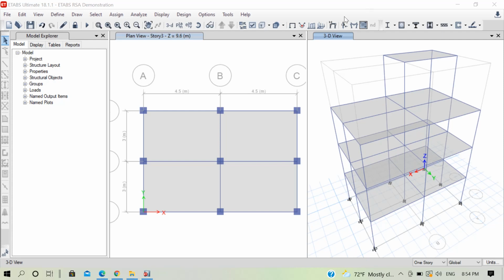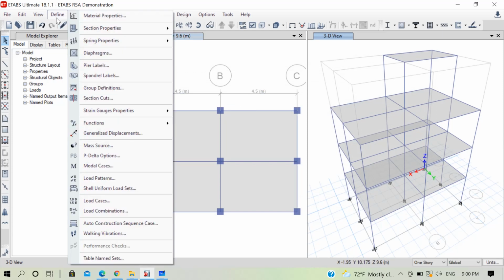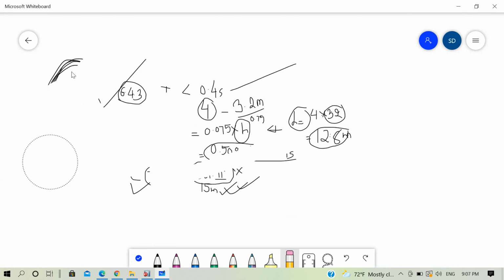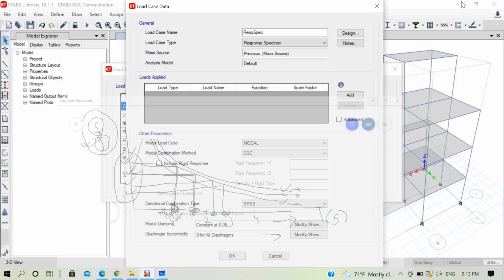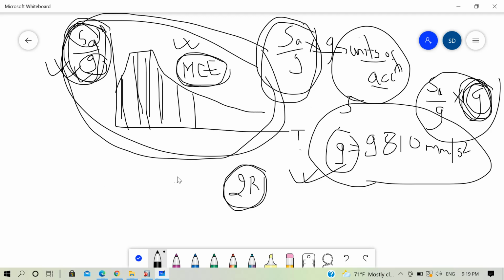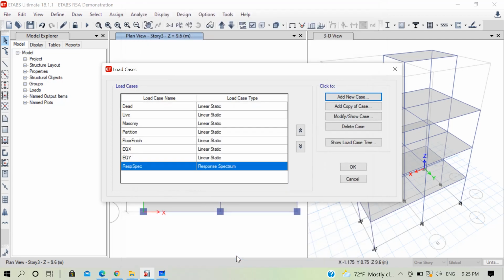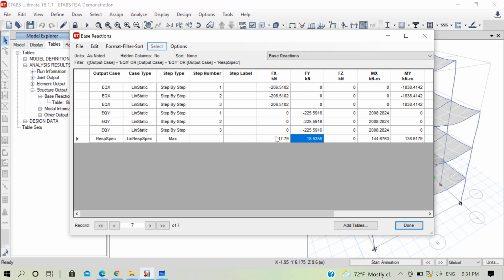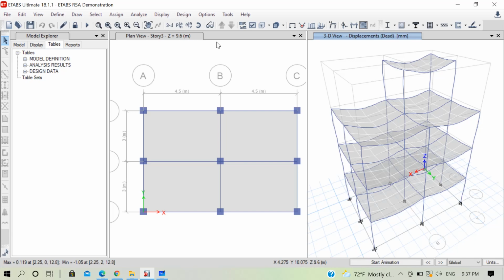Lecture 4 - Response Spectrum Analysis (ETABS Demonstration)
In this final video lecture of this series, we look at ETABS Demonstration of Response Spectrum Analysis, including defining Response Spectrum Function, Response Spectrum Load Case and Base Shear Scaling.